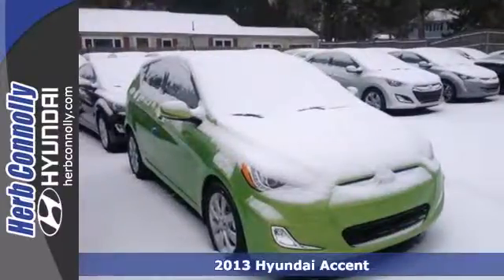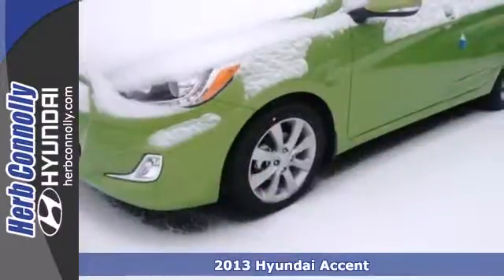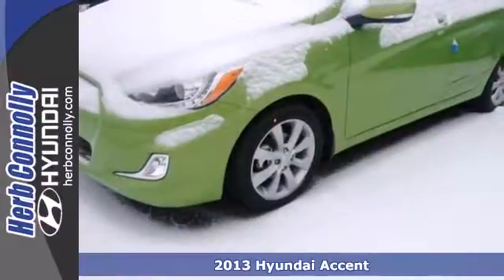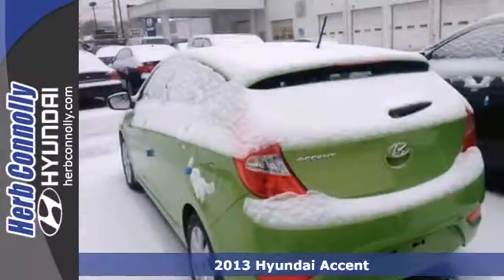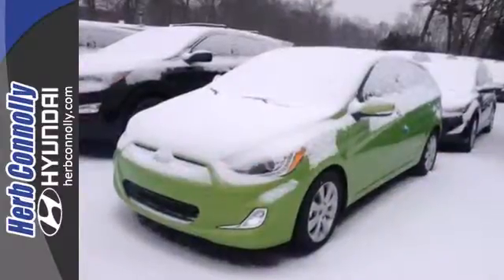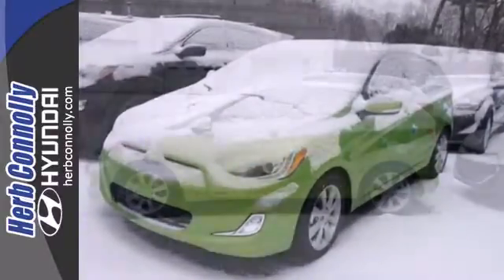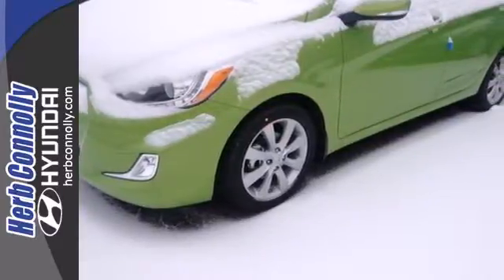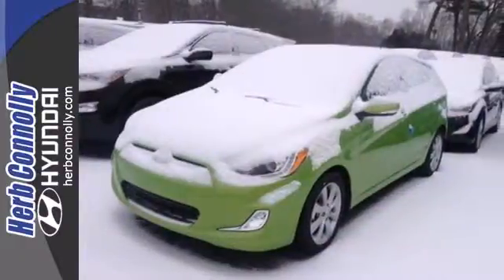2013 Hyundai Accent Framingham Boston, MA #12603 - SOLD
Year: 2013
Make: Hyundai
Model: Accent
Trim: GLS
Engine: 1.6L I4 DGI DOHC 16V
Transmission: 6-Speed Automatic with Overdrive
Stock #: 12603

Address:
500 Worcester Rd - Rte 9 East